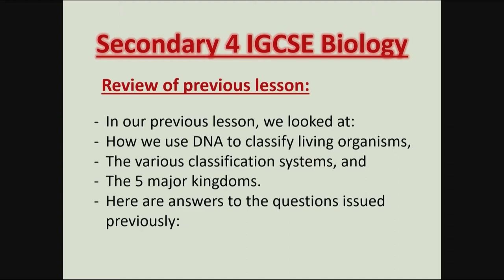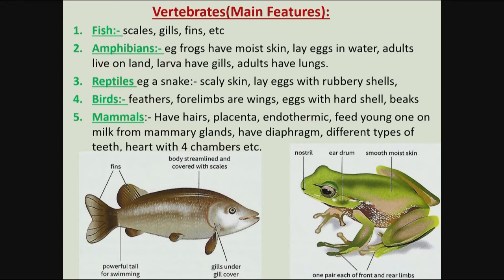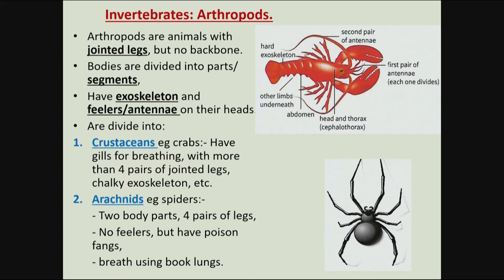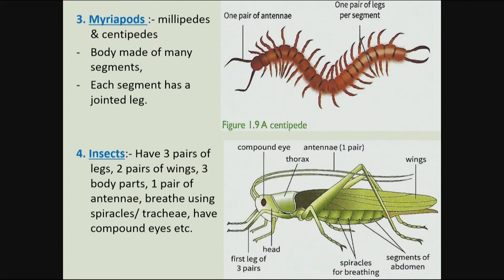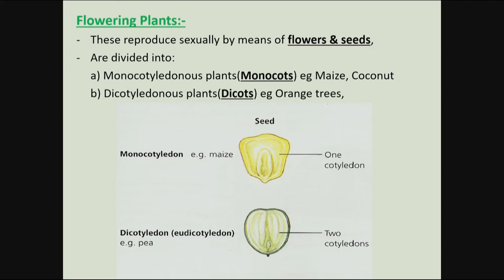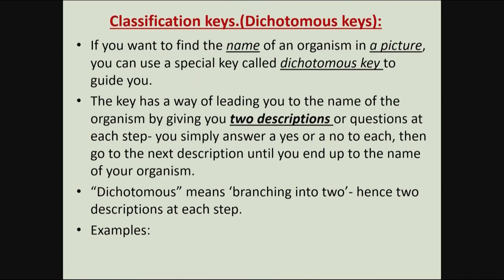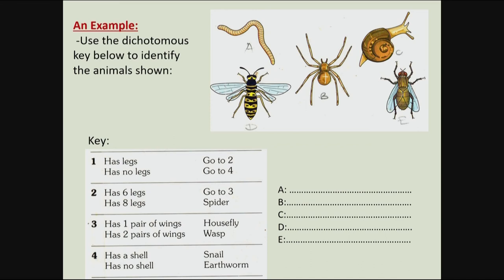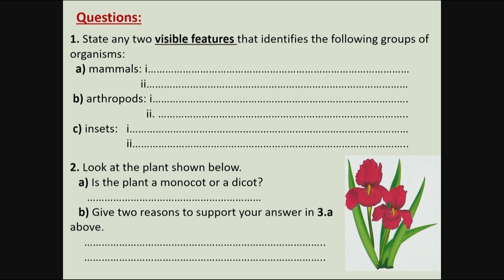Intro to IGCSE & Characteristic of Living Organisms. Biology. Lesson 3